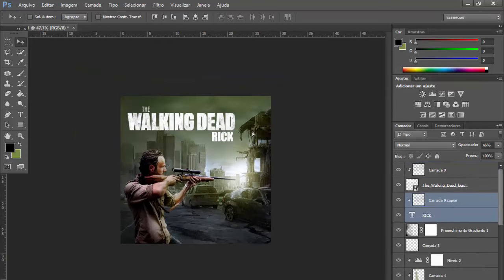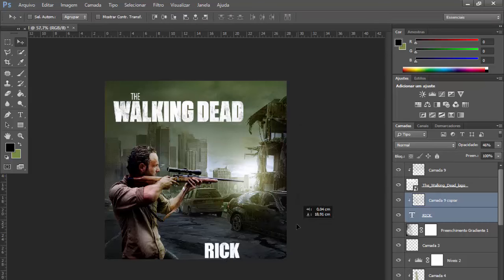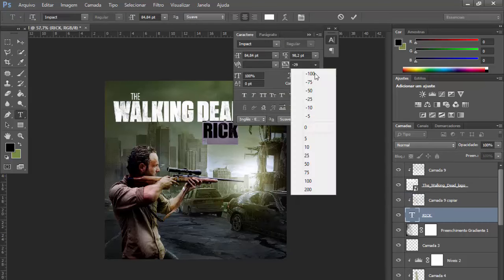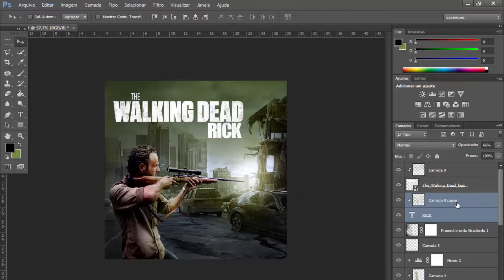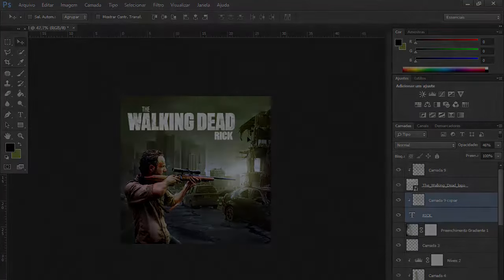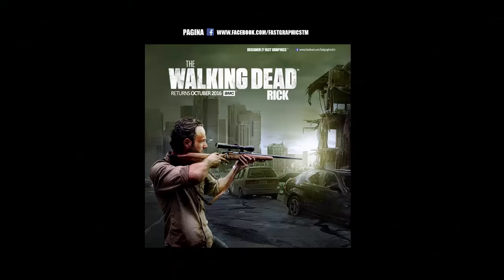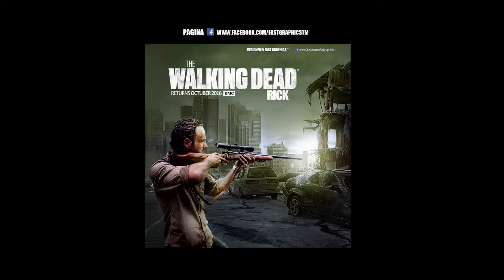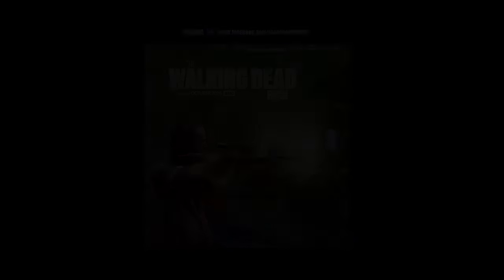Speed Art - The Walking Dead Rick | Photoshop Manipulation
Artist: Hozier